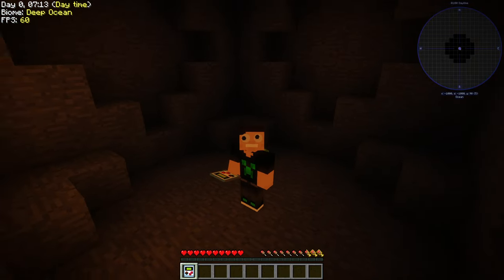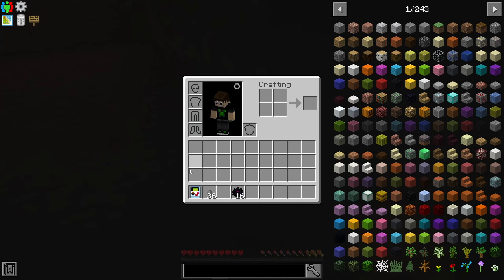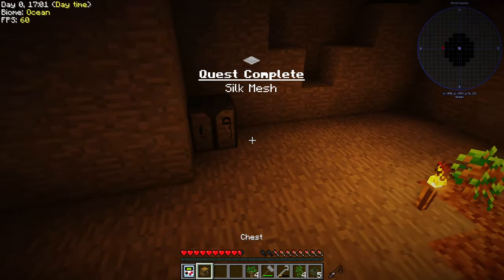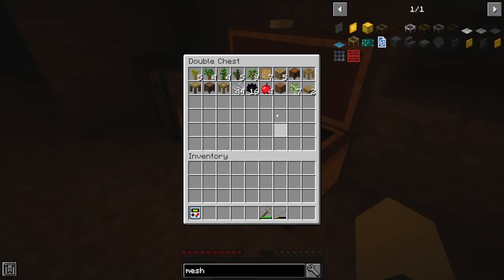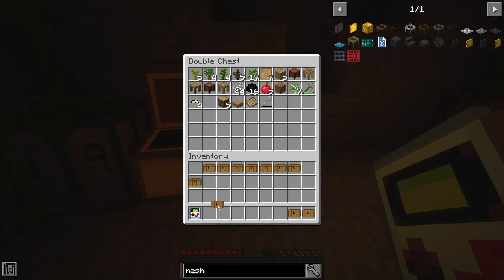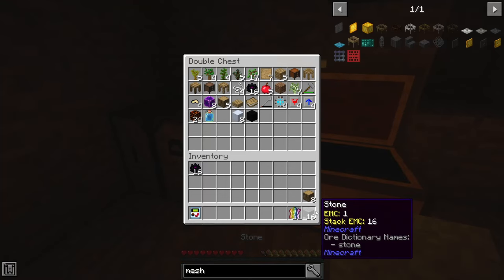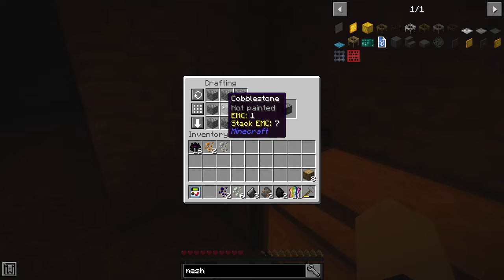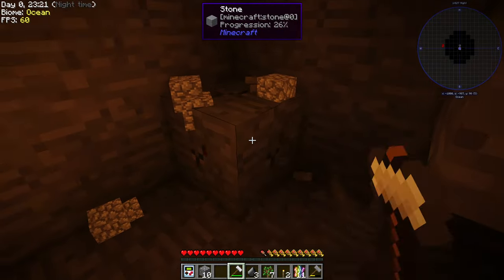I FOUND THIS IN STONEBLOCK?! Semi Stoneblock with Hbm Nuclear Tech Mod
Hey guys Semi Neon here, Today I'm playing stoneblock again and this time i found a spawner room  from the hbm nuclear tech mod